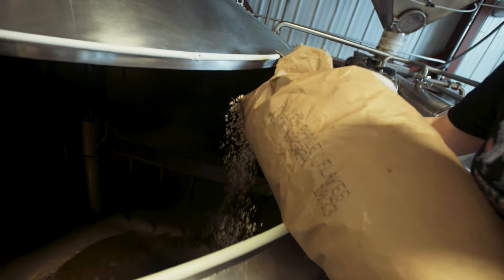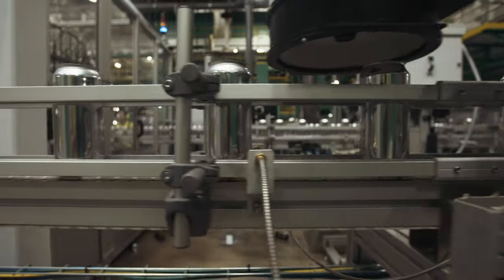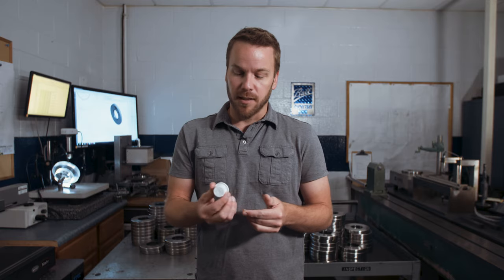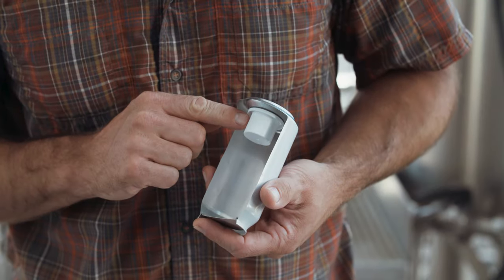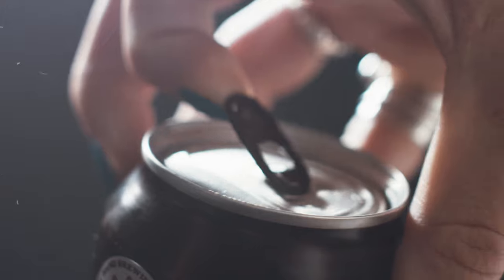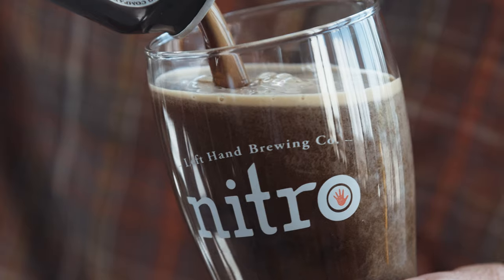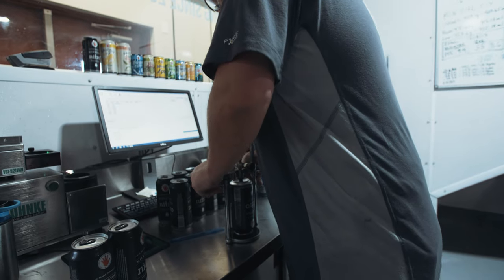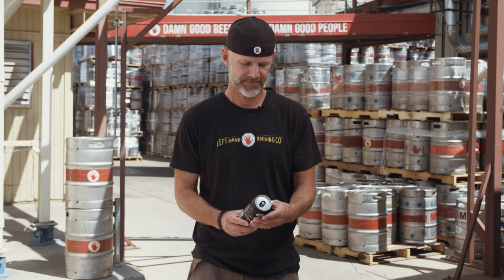Milk Stout Nitro Cans with Widget Inside Technology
In 2017, Left Hand is back at it again making history with the first ever US production run of a US made nitro widget can. Milk Stout Nitro cans make Left Hand’s most popular and influential beer more accessible than ever. Now nitro fans can take the beer on the go and drink a perfectly smooth and creamy Milk Stout Nitro right from the can. While a glass is recommended for the perfect pint from any package, cans bring greater drinking versatility.